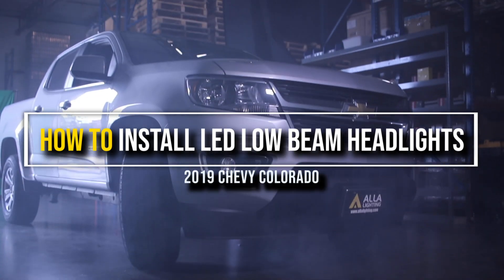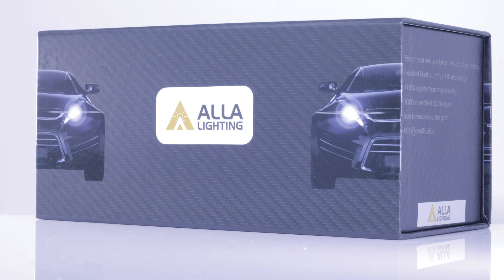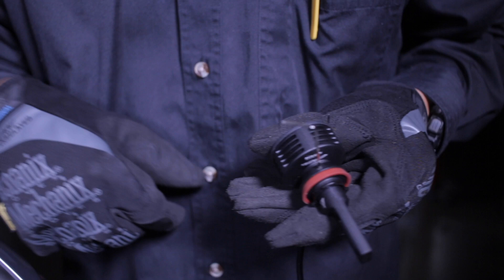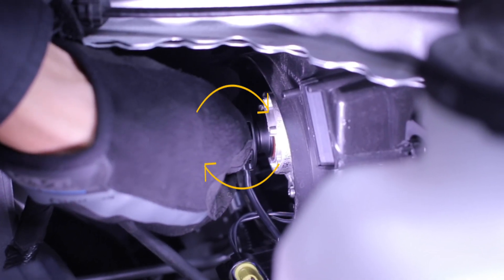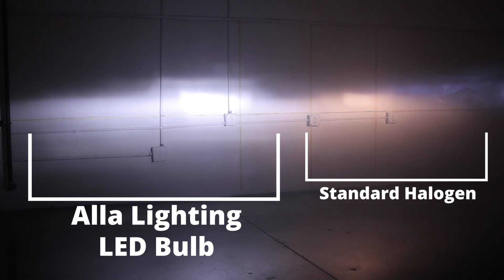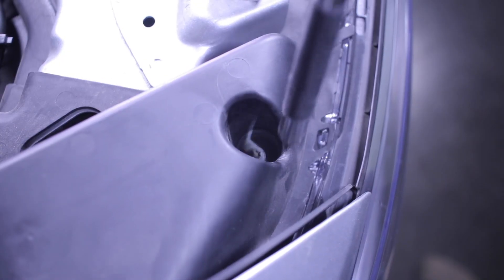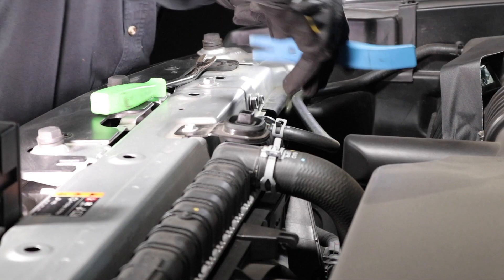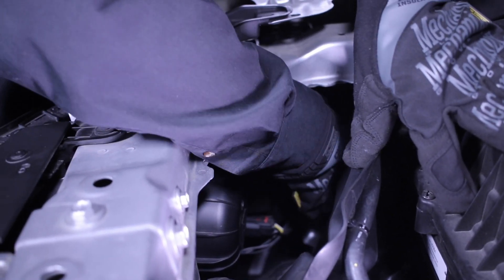How to Change 15-19 Chevy Colorado Low Beam Headlight Halogen Upgrade?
How to Change, Upgrade 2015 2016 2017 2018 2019 Chevy Colorado Low Beam halogen headlight bulbs to H11 LED replacement headlights, just plug and play ,easy installation.
Thanks for your watching, if you like our videos, please thumbs up, and subscribe with us with more installation videos for you.This Video shows the steps and the high illumination led headlight performance for you. for most Chevy Colorado vehicles' high beam or low beam headlight, just plug -n-play, easy installation,  The product link as below for your reference,

For more bulbs' applications for 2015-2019 Chevrolet Colorado, please click below link by choosing different car's year, sub-model and bulb type, and you will find the best LED bulbs options, easy and accurate search: Chevrolet Colorado bulb size guide

Below we also show the bulb size guide for 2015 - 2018 Chevrolet Colorado Mid-size Trucks (click below link and select your trucks' year, submodel and type and find the correct bulbs: Chevrolet Colorado bulb size guide

Exterior Lights:
High Beam Headlight Bulbs: 9005 LL (HB3)
Low  Beam Headlight Bulbs:  H11 LL
Front Fog Lamp Light Bulbs (if equipped): 5202 (PS19W)
Front Turn Signal Lamp and Parking Lamp Bulbs: 7444NA
Front Side Marker Lamp Bulbs: W5W LL
Back-up Reverse Light Bulbs: 921 (W16W); for the premium version, the bulb size maybe 1156 (please check the stock lamp to confirm the part number before purchasing, for 921 is total different 1156)
Rear Turn Signal Light/StopLamp/TailLamp Bulbs: 7443 (W21/5W LL)
Center High-Mounted Stoplamp Bulbs: 921 (921LL)
License Plate Light Bulb: W5W LL (2825)

Interior Lights:
Cargo Lights/ Trunk Light Bulbs: 921 (W16W)
Vanity Mirror Lights: 6612F (29MM)